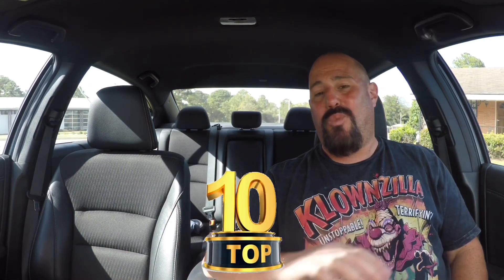Dunkin’ Donuts New Signature Pumpkin Spice Latte Review : Food Review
Dunkin’ Donuts New Signature Pumpkin Spice Latte:
This time for "Steverville Food Review" we stopped by Dunkin’ to try their New Signature Pumpkin Spice Latte. Does this one get the Cash or the Pass? Watch the video to find out.